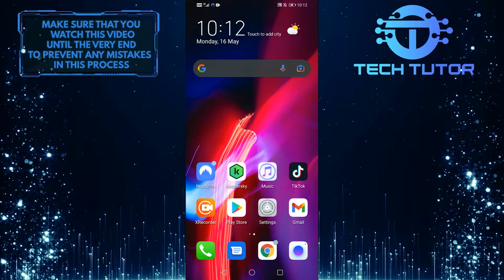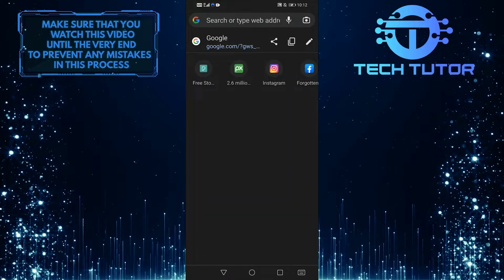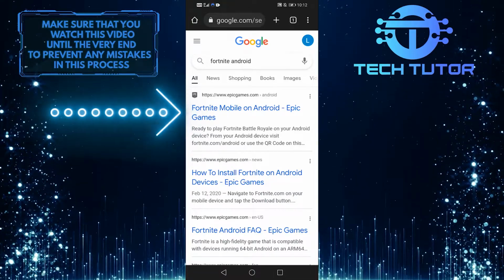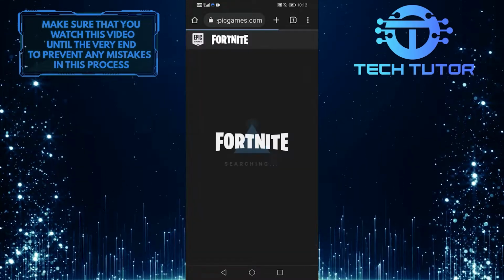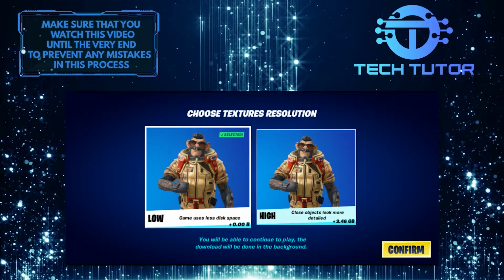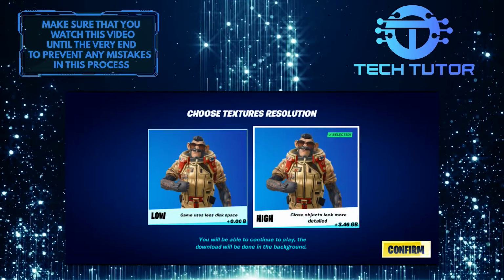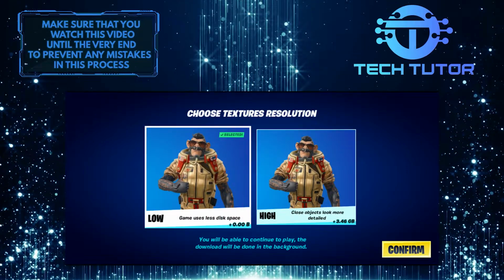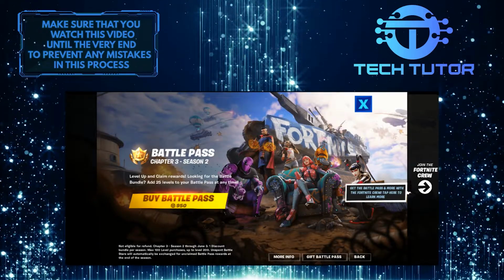How To Download Fortnite On Android | Simple Tutorial (2022)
Fortnite is one of the most popular games in the world, and now it's available on Android! In this video, we'll show you how to download Fortnite on Android. We'll also walk you through the steps and explain everything you need to do in order to get started. If you're looking for a great battle royale game to play on your mobile device, then make sure to check out Fortnite. It's a ton of fun, and there are plenty of challenges to keep you busy. So what are you waiting for? Watch the video and start playing today!